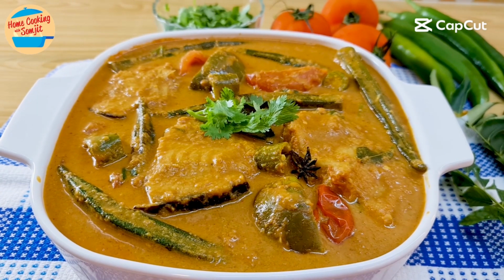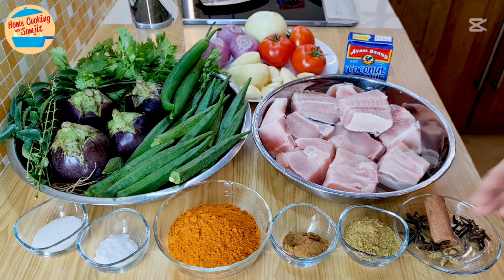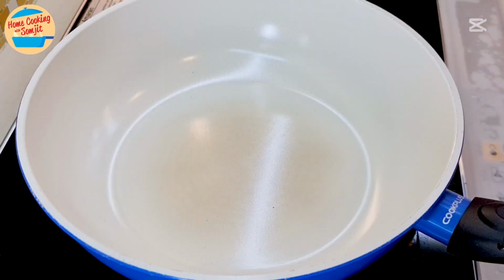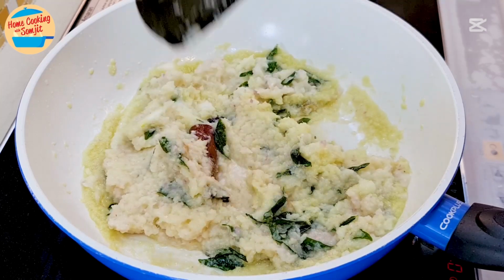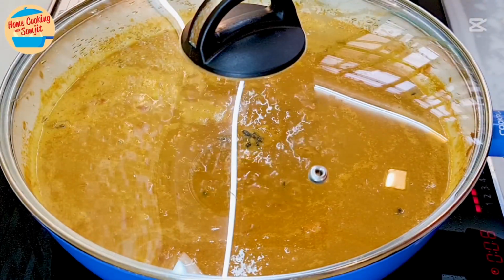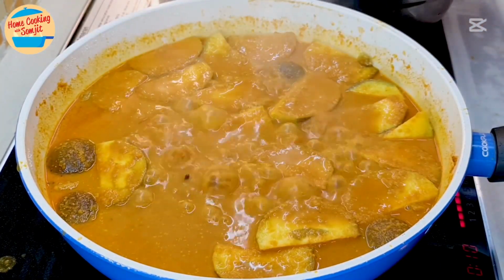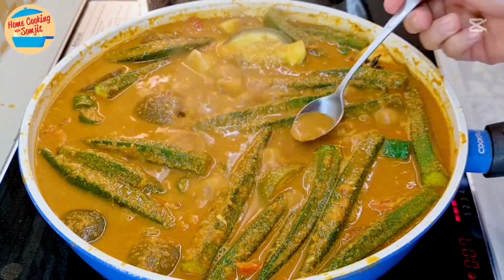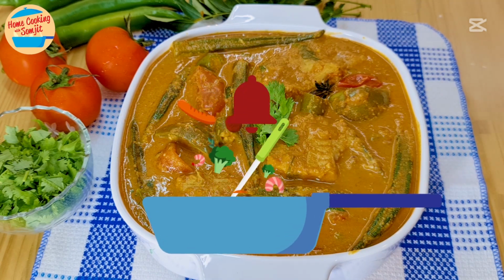Stingray Curry Recipe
Stringrays are soft, tender and very tasty. They are sweet and goes well with creamy, smooth and savoury fish curry with coconut. Enjoy with white rice! Ingredients ↓

Ingredients:
1.4kg of stingray, washed and cleaned, and cut into pieces:
200ml of concentrated coconut milk
240g of tomatoes, cut half into wedges and dice the rest
350g of yellow and red onions, peeled
70g of garlic, peeled
90g of ginger, peeled and chopped
280g of okras
2 green chillies, cut to pieces
500g of purple eggplants
30g of cilantro leaves
1.2 litres of water
7 stems of curry leaves
1 tbsp of sugar
3/4 tbsp of salt
10 tbsp of fish curry powder
1/2 tbsp of garam masala
2 tbsp of coriander powder
8 - 10 cloves
1 cinnamon stick
3 star anise
6 cardamom pods
120ml of concentrated tamarind water
25 ml of cooking oil